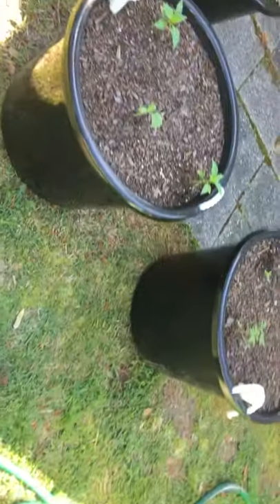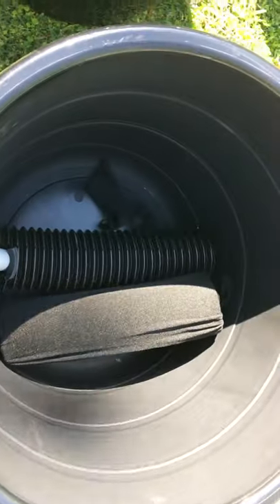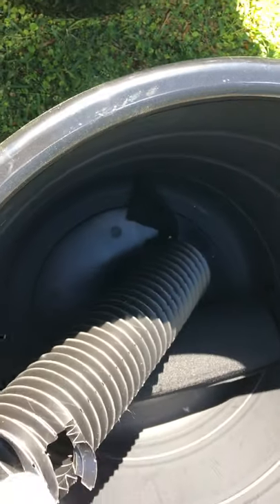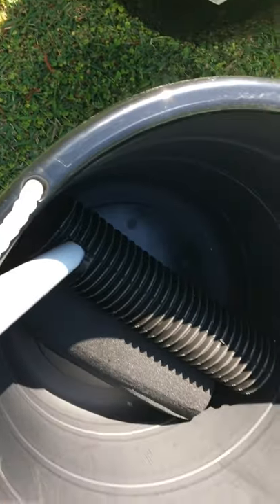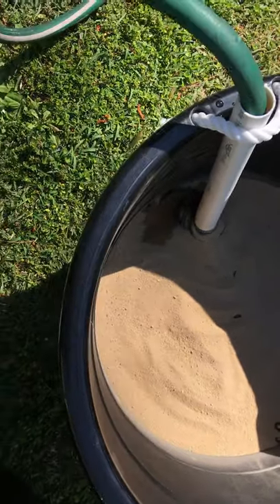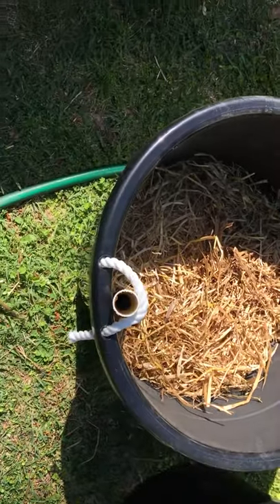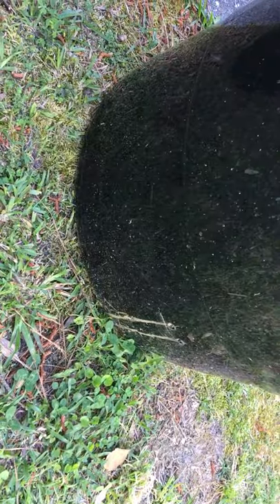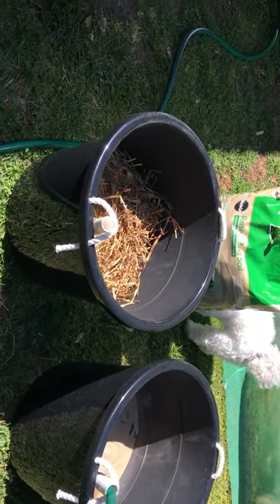Making a self wicking planter pot